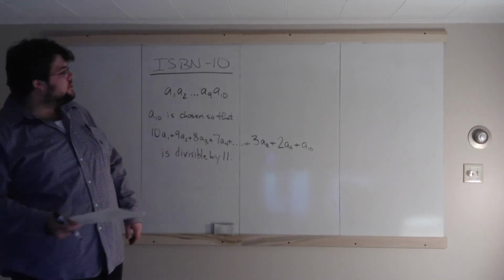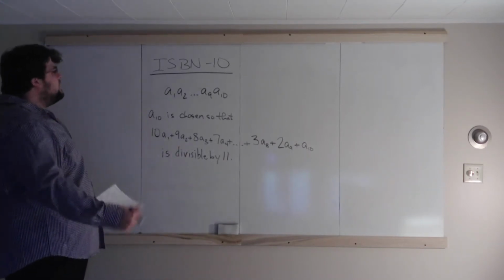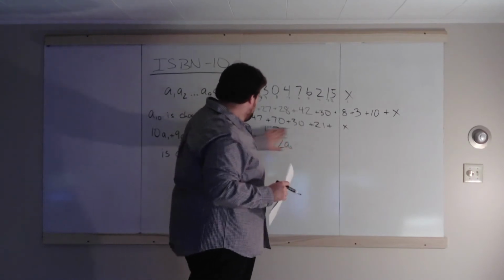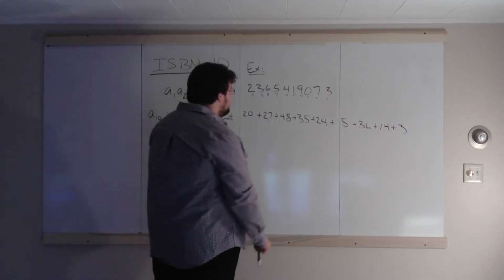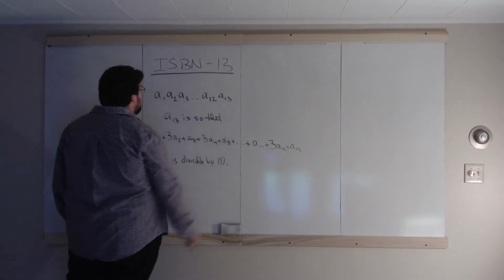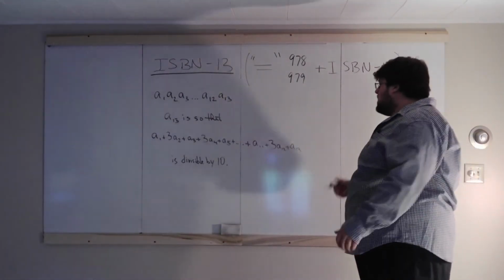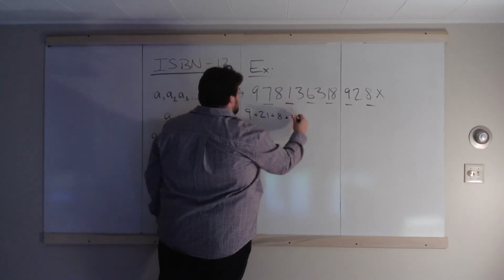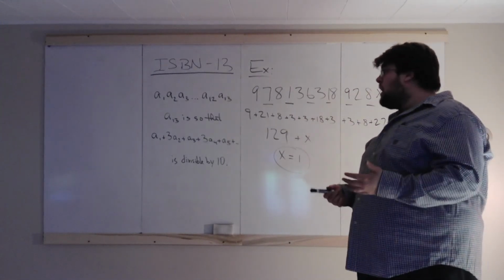Lecture 05.4 - Identification Numbers 4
ISBN-10 and ISBN-13 Numbers